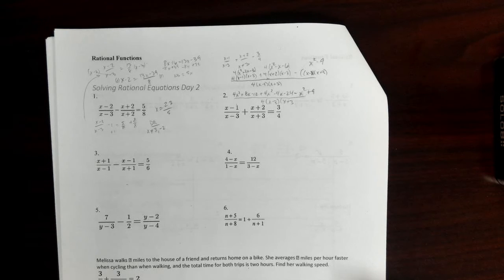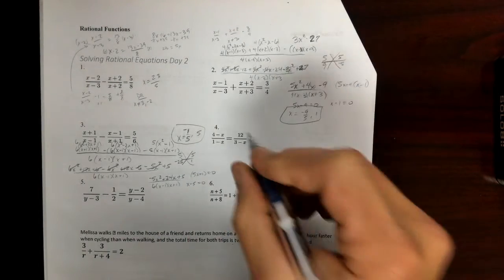Solving Radical equations day 2